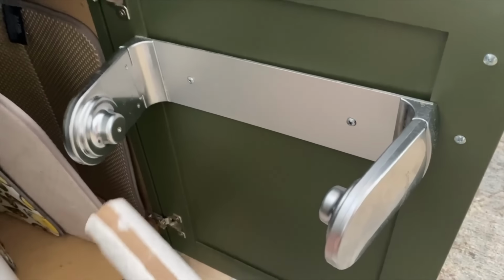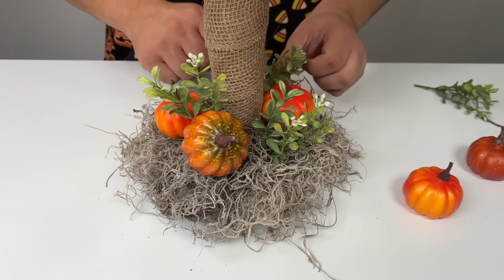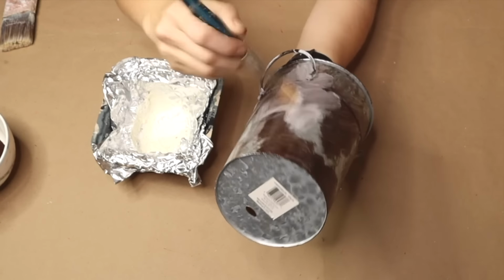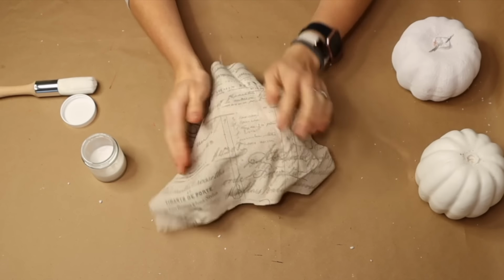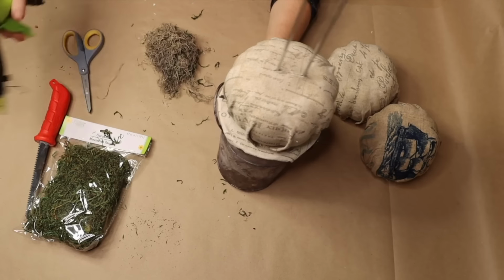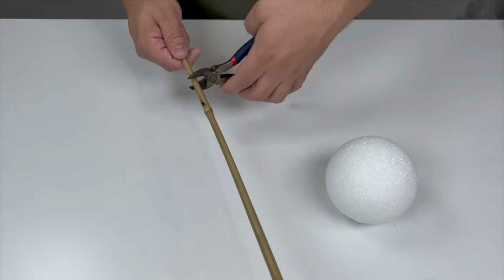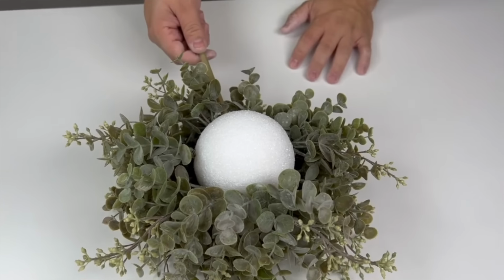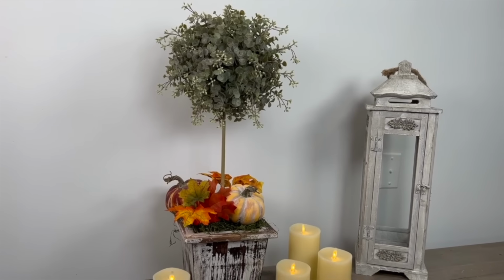Grab a leftover paper towel tube - this is GENIUS!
In this video, I’m sharing my favorite *Mini Fall Topiary Ideas* that will bring the warmth and beauty of the autumn season to your home!

Using simple and affordable materials, we’ll walk you through how to create stunning fall topiaries that are perfect for your home. These DIY topiaries are easy to make and full of rich fall colors, textures, and charm.

Featuring @nicksseasonaldecor , @Artsandclassy

*Mini Fall Topiary Ideas*
0:00 1. Burlap Sunflower Floral Arrangement
1:42 2. Pumpkin Paper Towel Holder Mini Topiary
2:14 3. Rustic Pumpkin Mini Topiary
6:26 4. Fall-Inspired Topiary

Get inspired to add a touch of fall elegance to your decor with these creative topiary designs.